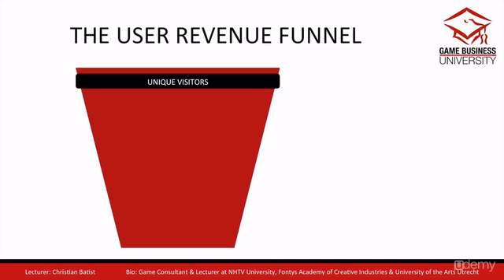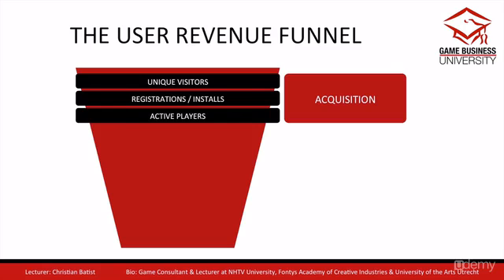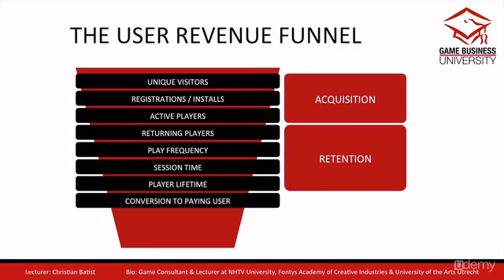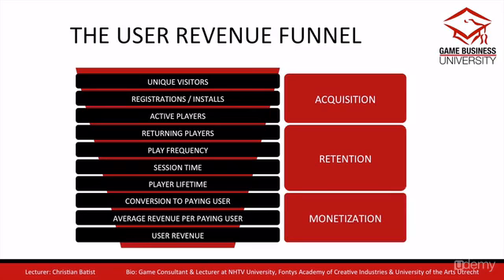Free-2-Play Game Monetization : Introduction to ‘free-2-play’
Free-2-Play Game Monetization
Gain a full understanding of free-2-play game monetization strategies and tactics in just 90 minutes.